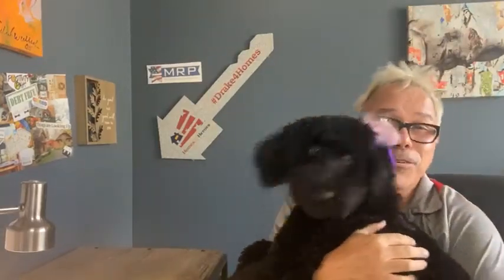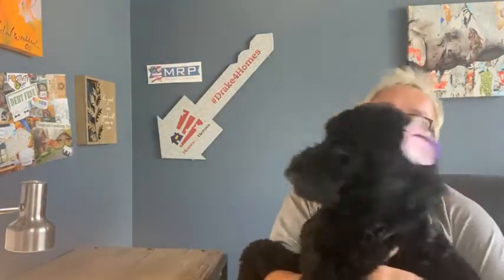Making Your Home Pet Friendly : Discuss It With Drake : Episode #101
Do you have a pet? Are you getting a pet? Want to make your home more pet friendly?